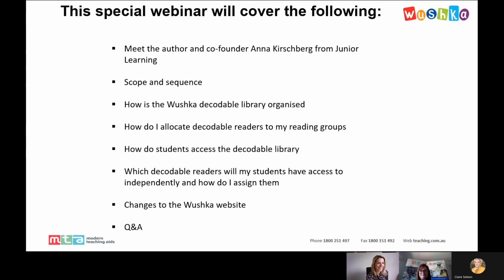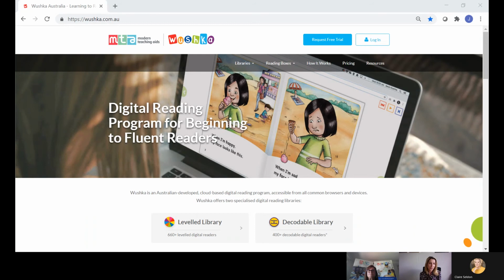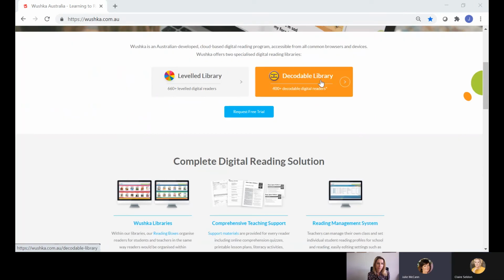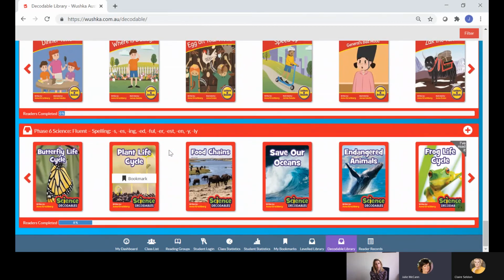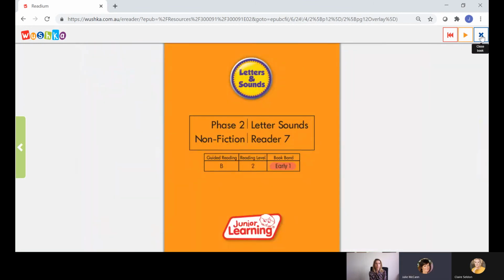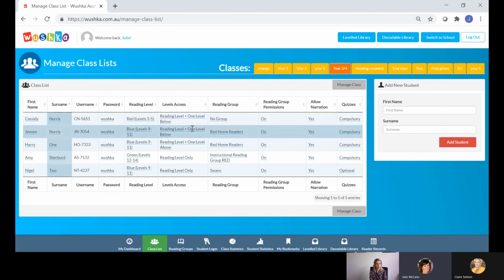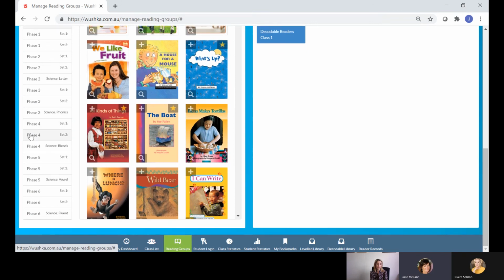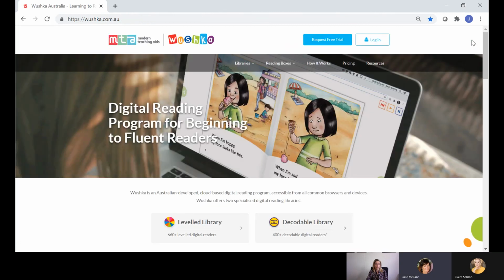Wushka Webinar Recording 20th November 2020